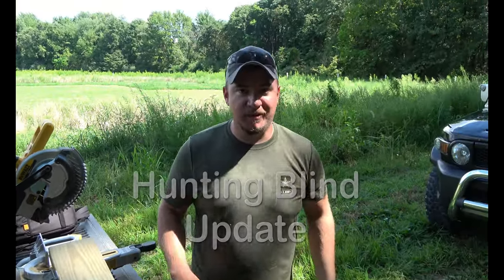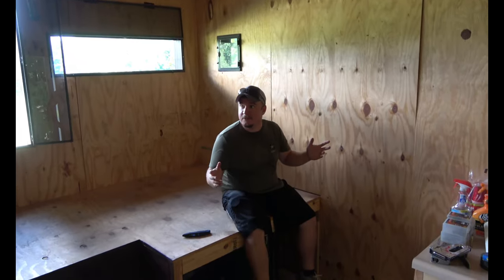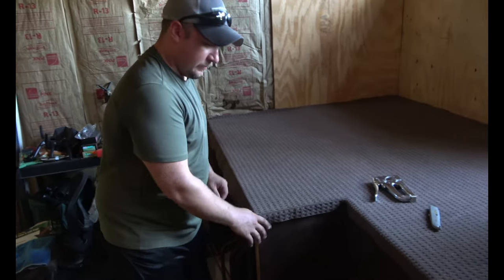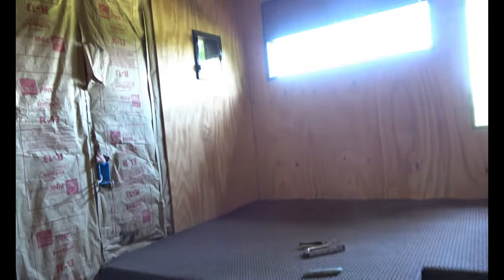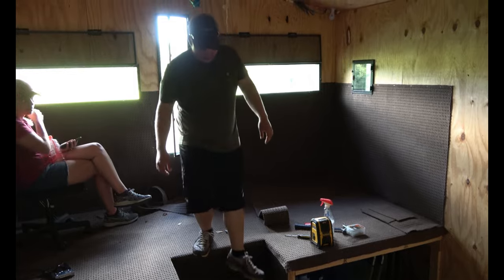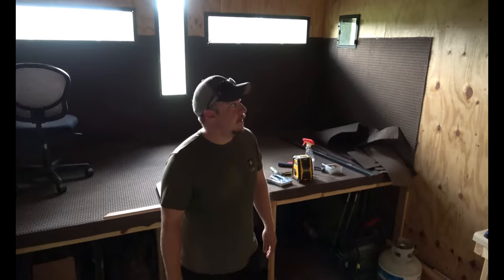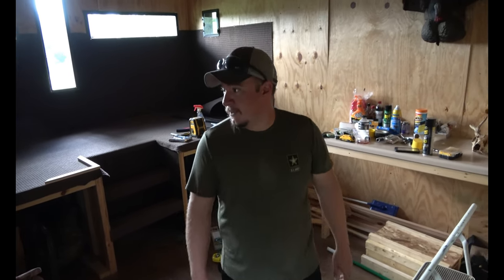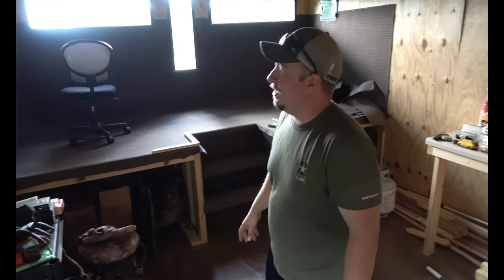Hunting Cabin|Tower Blind| Project Update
In this video we added carpet and steps to our elevated shooting platform in the hunting cabin and give a quick tour on the updates we are working on